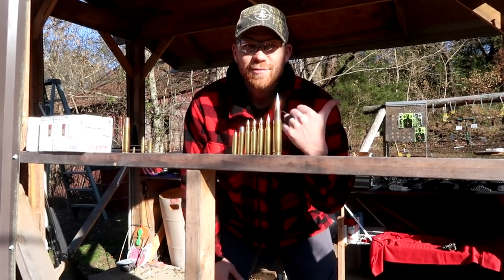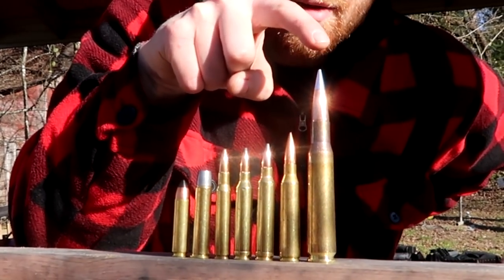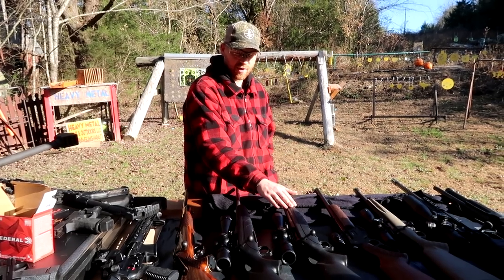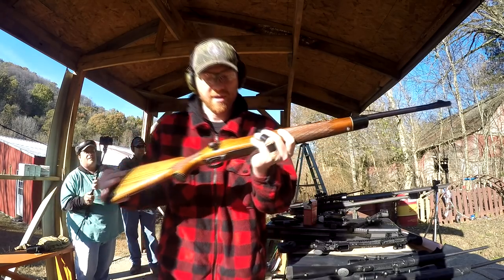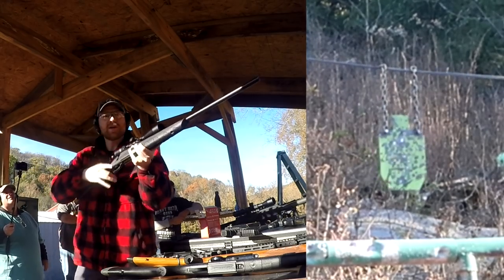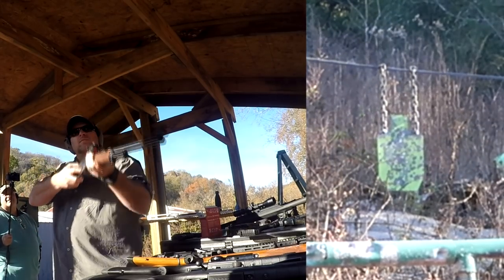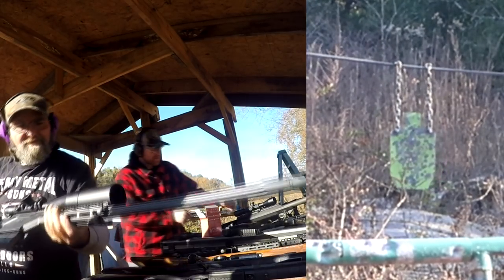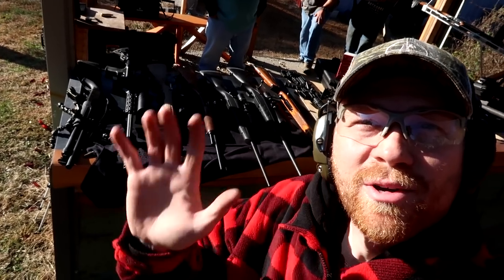Best ELK Calibers